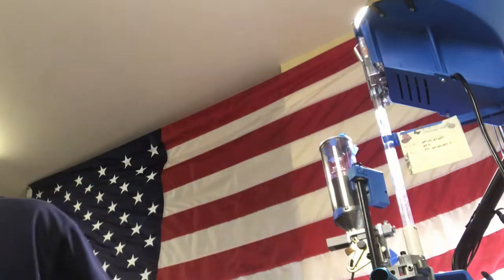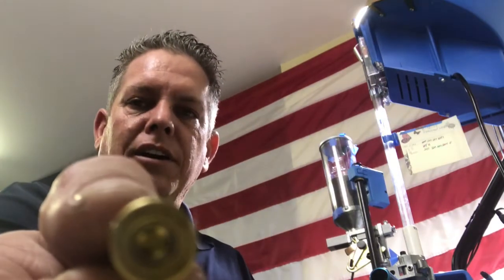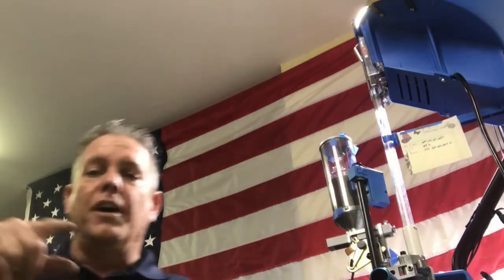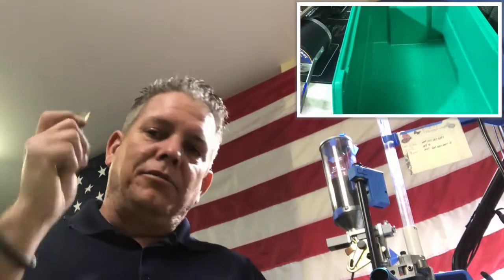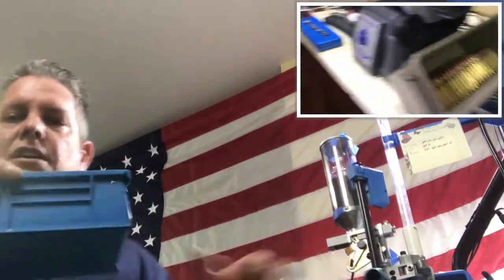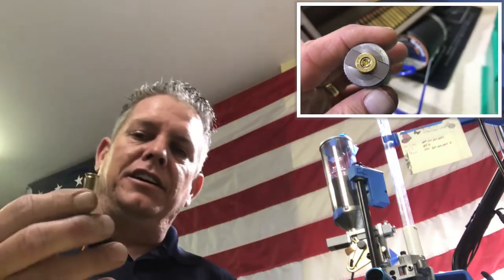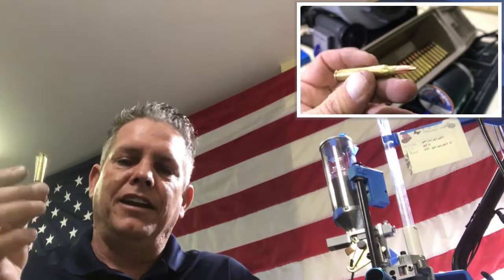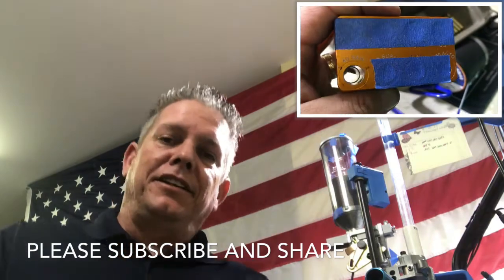Do You Case Check Every Bullet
Do you case check every bullet you make? Here is the reasons why I case check every bullet. If you’re going to compete against people and you want to do the very best you can do you want to spend the time and energy into checking every case.